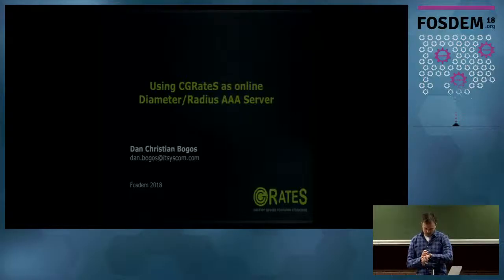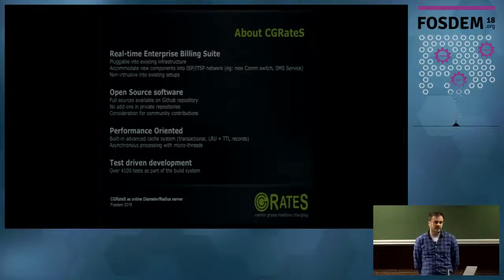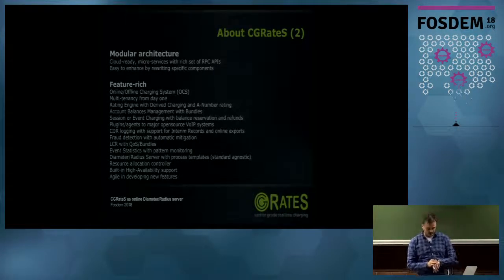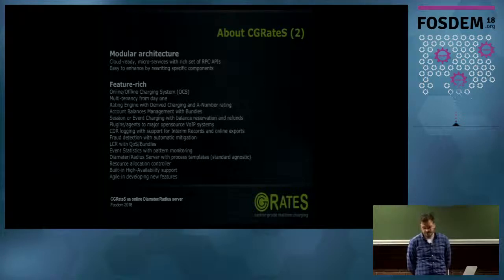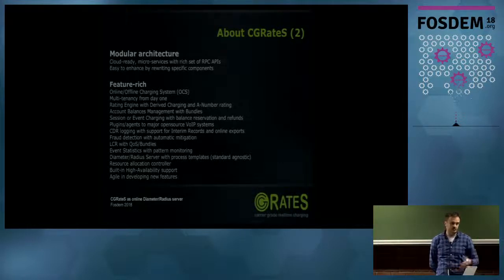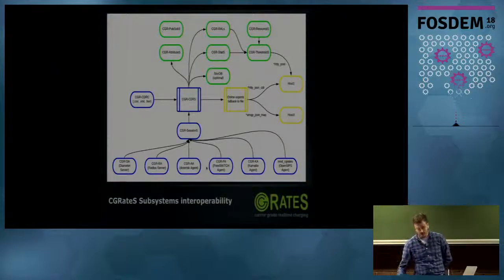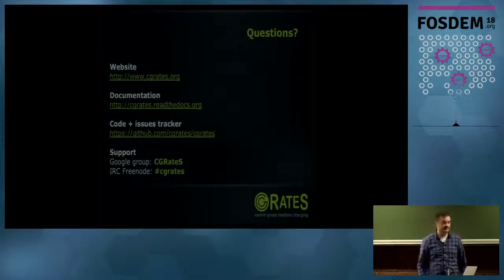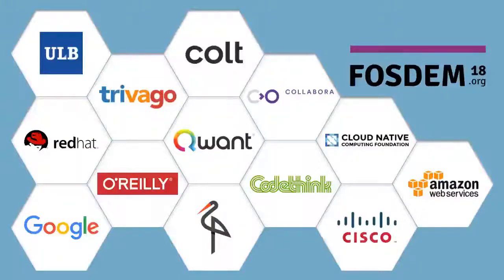Using CGRateS as online Diameter/Radius AAA Server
by Dan Christian Bogos